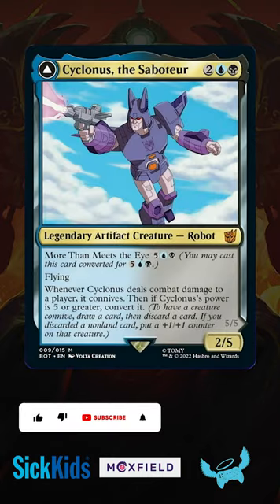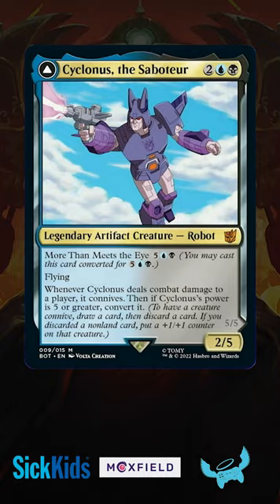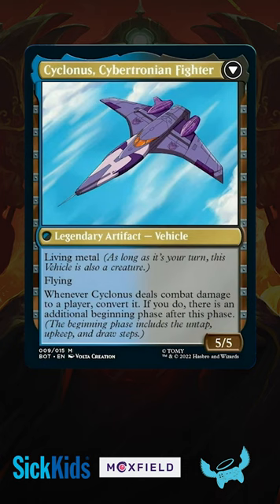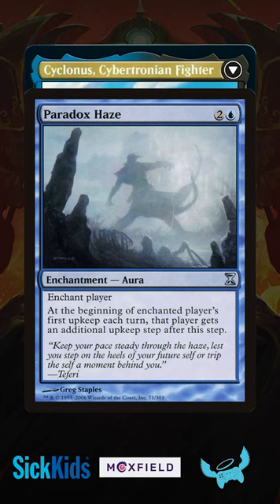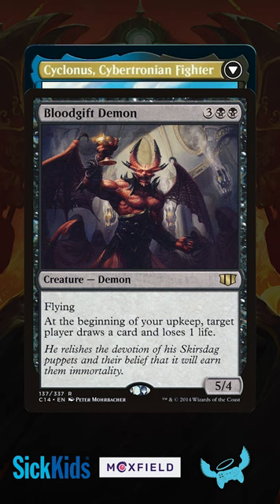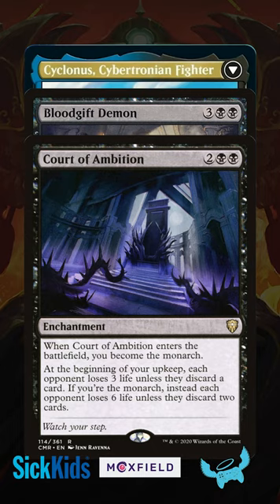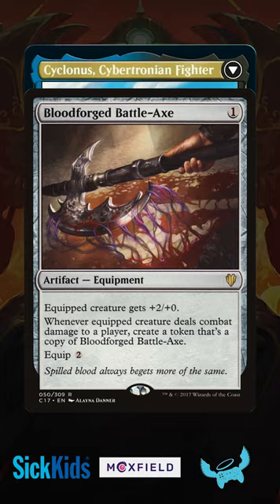Can you BREAK THE GAME with this new Legend?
Get SO MANY UPKEEPS with the new Cyclonus, the Sabateur!